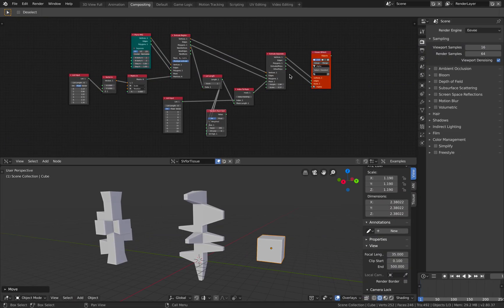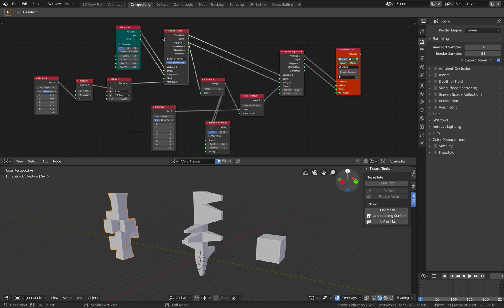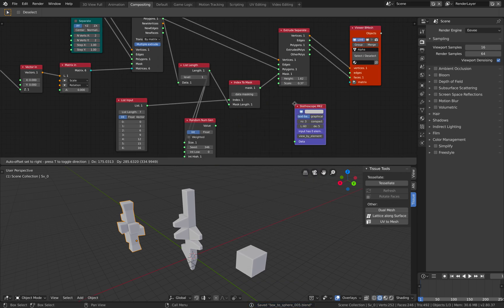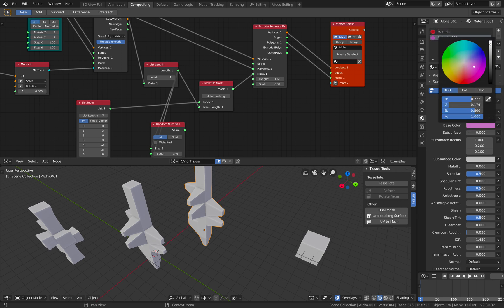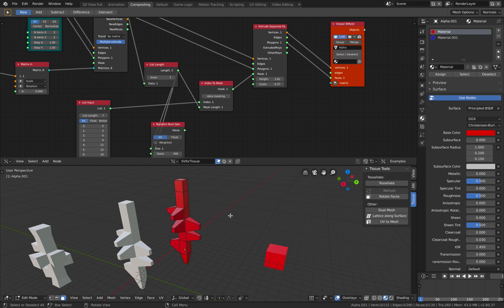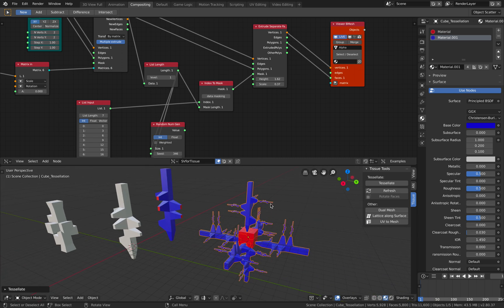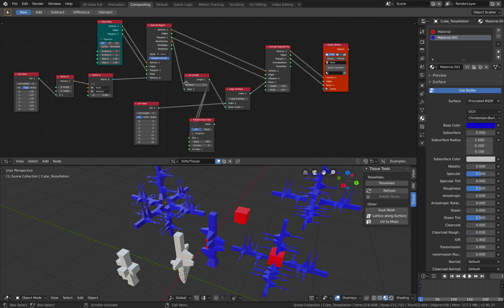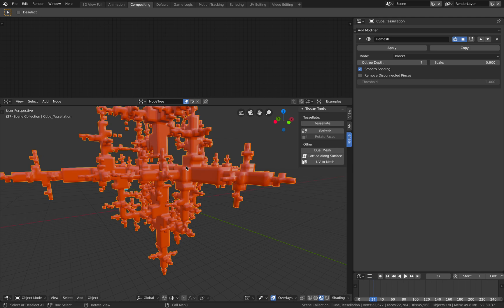LIVENODING 1139 / Using SVerchok to Generate Simple Branching for Tissue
In this episode, I am using SVerchok and Tissue addon to generate semi procedural branching abstract mesh.

A much better result can be achieved using Genetic Algorithm and some Python.